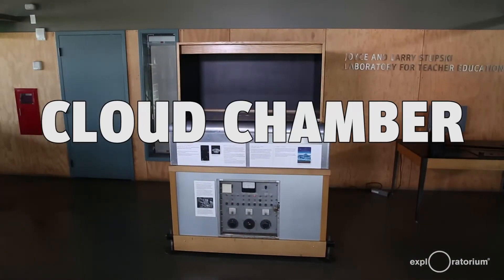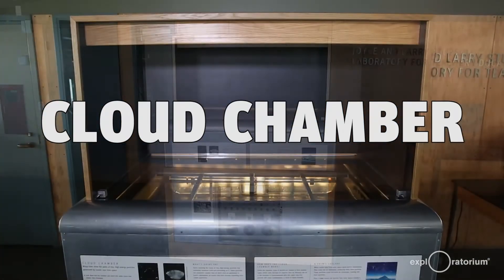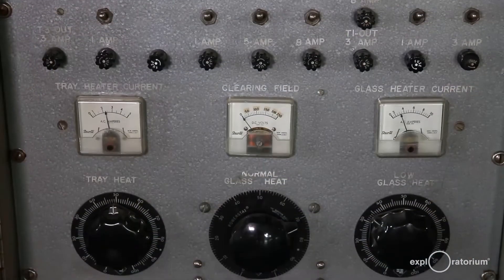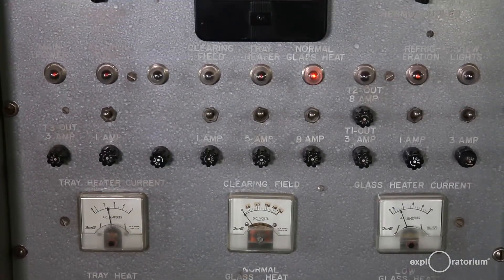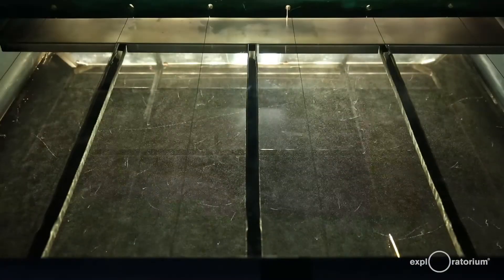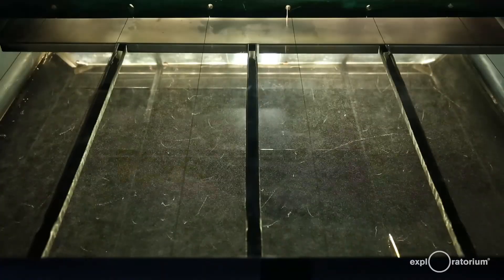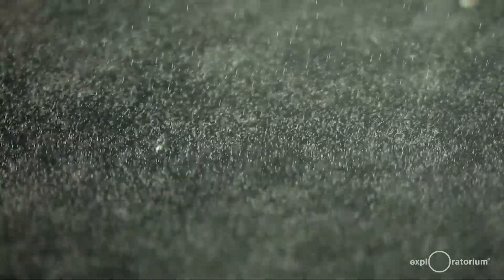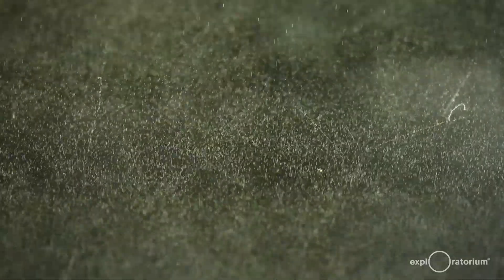Cloud Chamber | Exploratorium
Wispy lines show the paths of tiny, high-energy particles generated by cosmic rays from space. Cloud Chamber was one of the Exploratorium's very first exhibits, acquired on loan from NASA Ames Research Center in the summer of 1969. It was originally built at the Lawrence Berkeley Laboratory for demostration purposes.